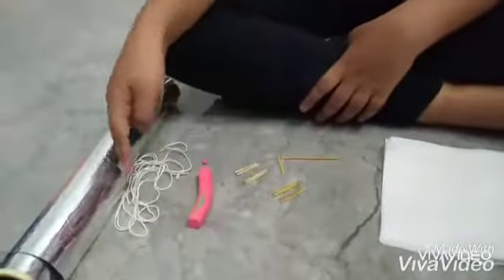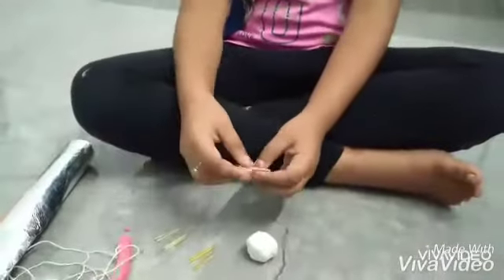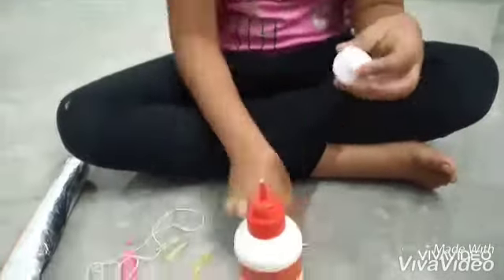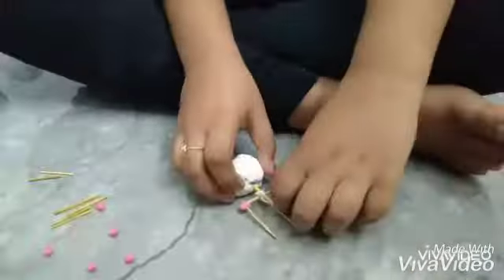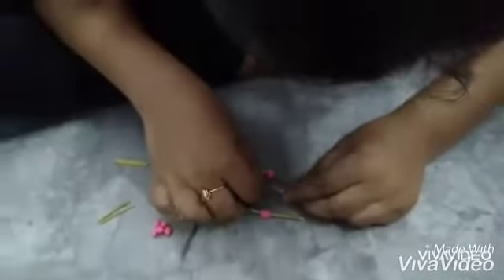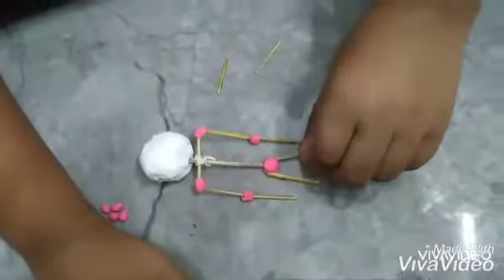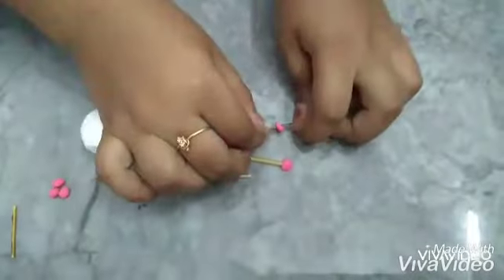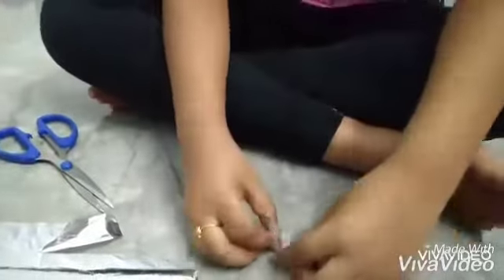St George Galaxy Eco School - Anfa